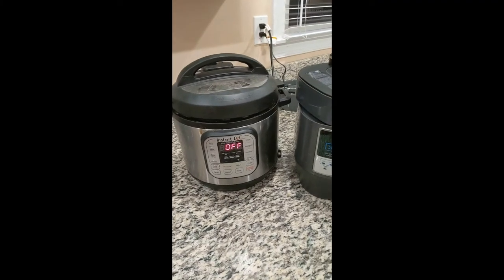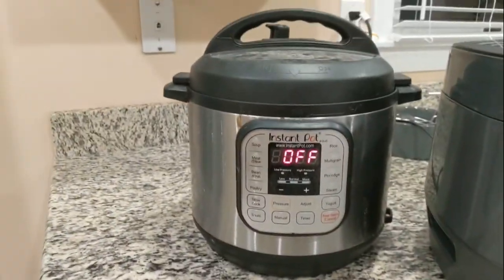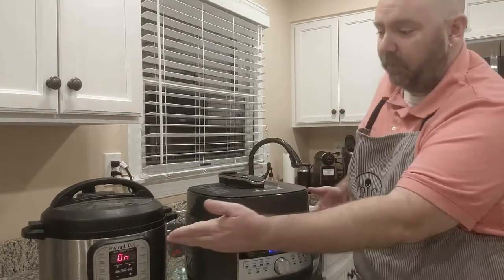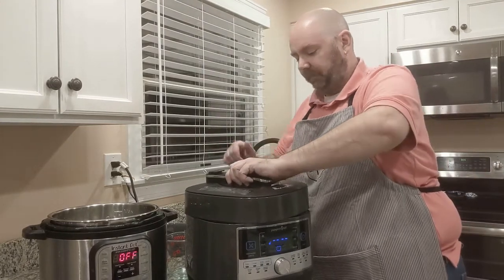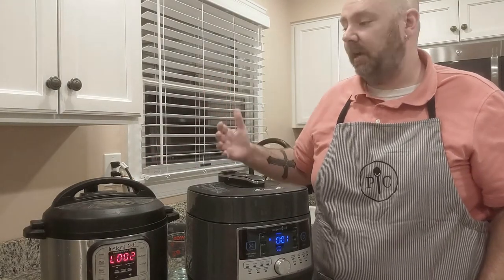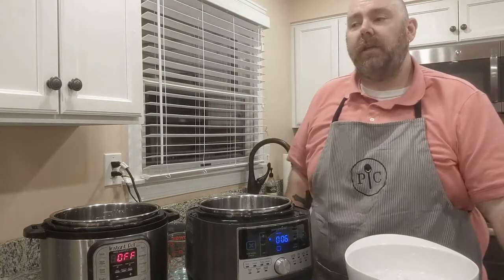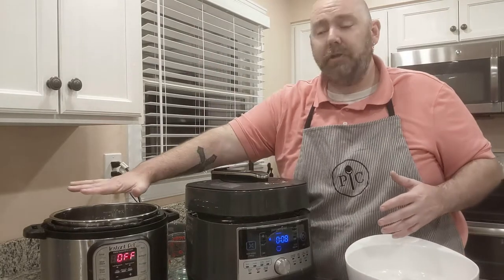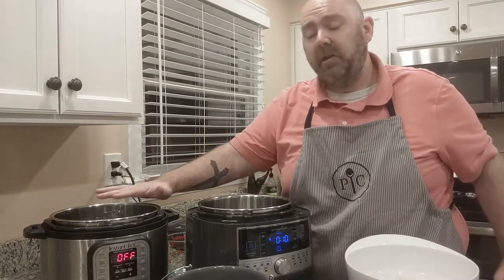Quick Cooker vs Instant Pot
I love my Instant Pot so I was so excited when I got the Pampered Chef Instant Pot.  I wanted to see how they stacked up against each other!